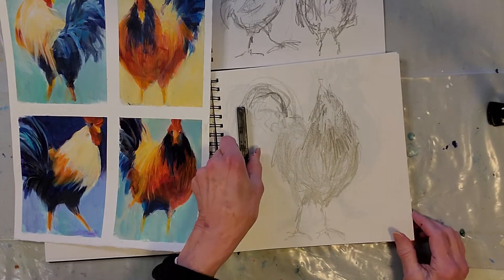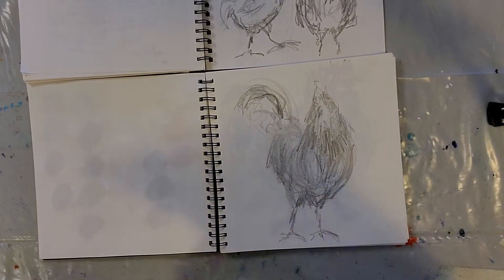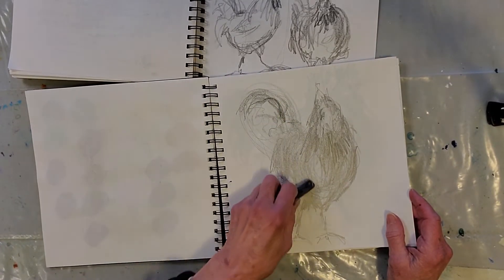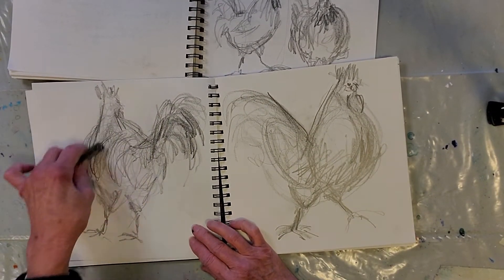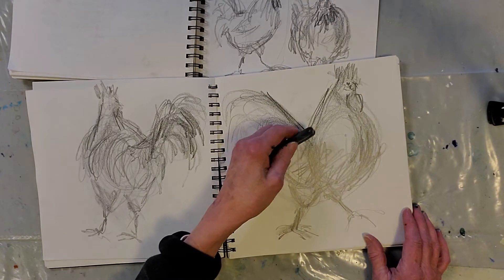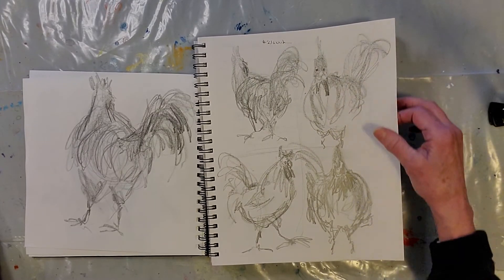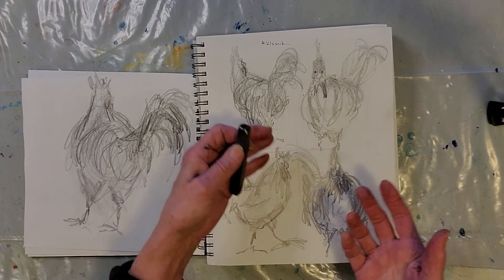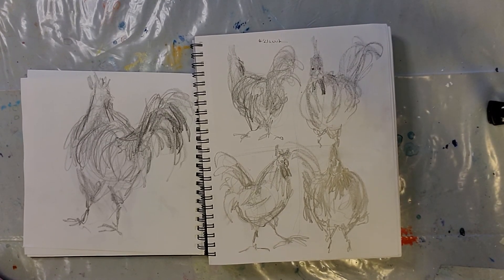Watercolors Quick Rooster Sketches